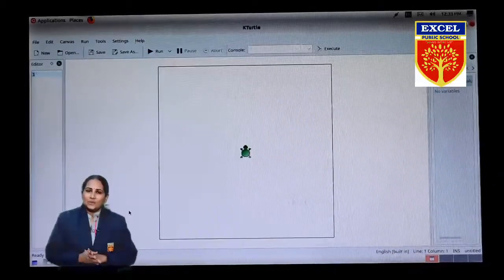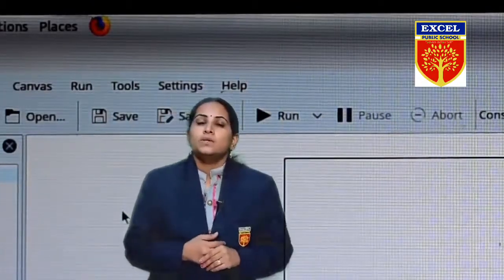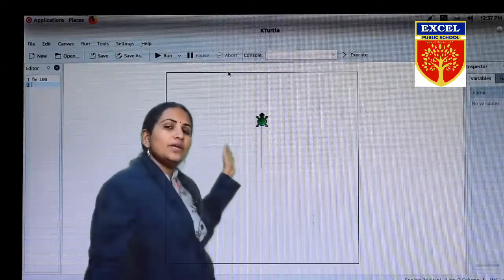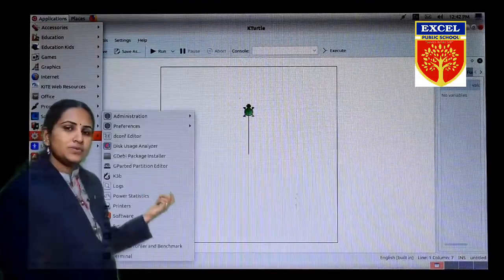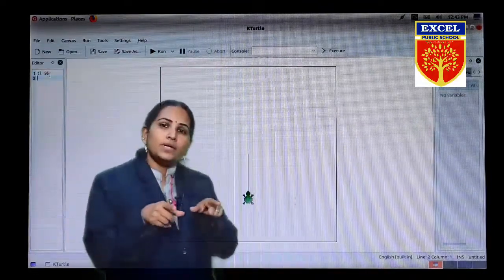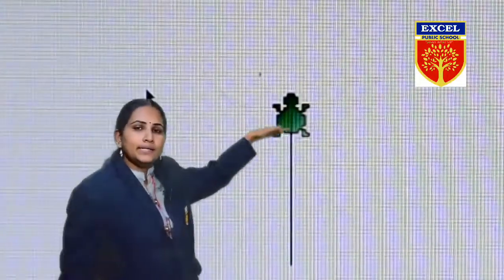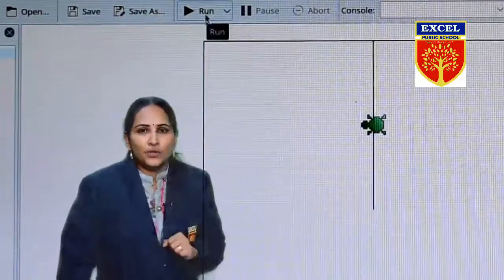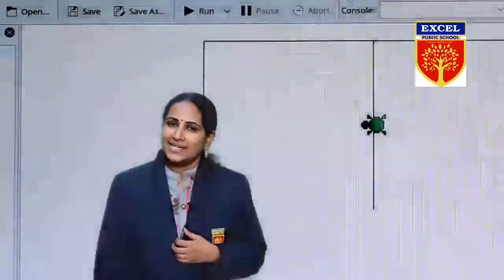Excel Public School, Mahe - Class 04 - IT - Lesson 06 - Logo programming - Module 03